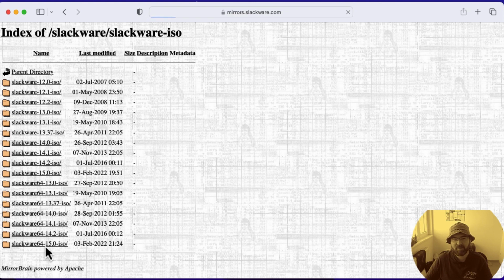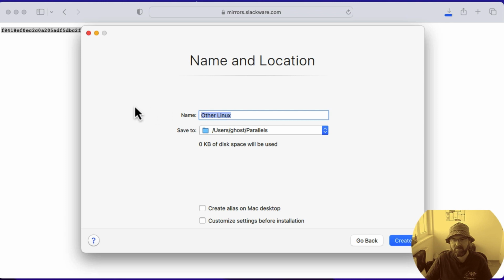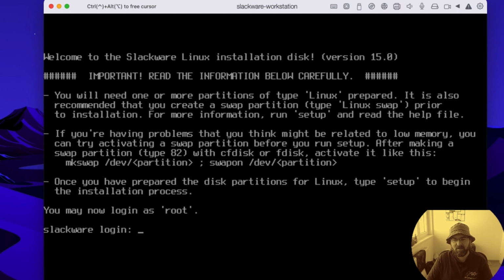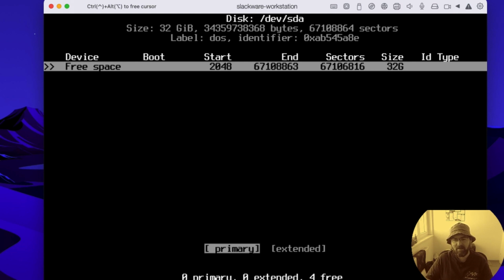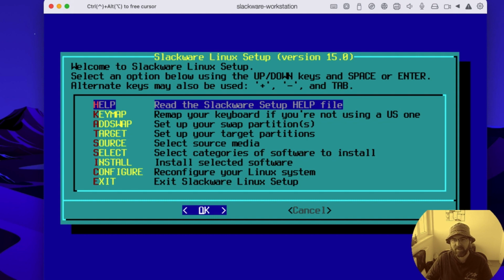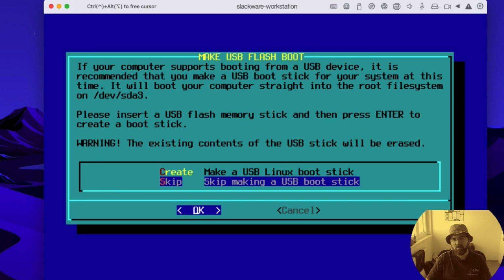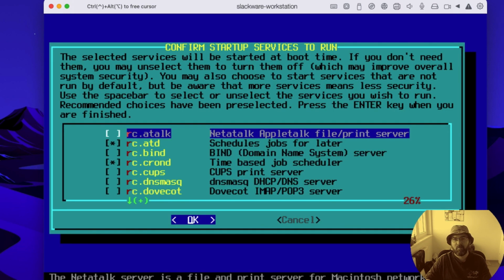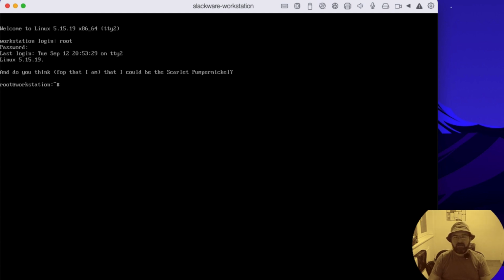Slackware Linux Installation Guide - Step-by-Step Tutorial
In this video, I'll walk you through the process of installing Slackware Linux, one of the oldest and most traditional Linux distributions. Whether you're a seasoned Linux user or new to the world of open-source operating systems, this comprehensive tutorial will help you set up Slackware on your computer.

I'll cover everything from preparing your system and creating installation media to configuring partitions, selecting software packages, till getting first login into shell. By the end of this guide, you'll have a fully functional Slackware Linux system ready for your customization.

If you're interested in learning about Slackware or simply want to explore different Linux distributions, this video is a perfect starting point. Join me on this Slackware journey and expand your Linux knowledge!

00:00 Get Slackware Linux ISO image for instalation
03:26 Prepare Virtual Machine for installation of GNU Linux
06:02 Boot Slackware Linux for setup
09:09 Prepare disk raw partitions with fdisk and cfdisk tools
11:43 Few words on proper partitioning and partition types
15:56 Start Slackware installation with setup script
16:33 Add swap partion
17:02 Add /boot / and /home partitions
19:08 Slackware Linux Package selection and start of installation
20:05 Setting Linux boot loader LILO
21:50 Configure hardware peripherals
27:02 Meet first login with Slackware GNU/Linux and get MOTD